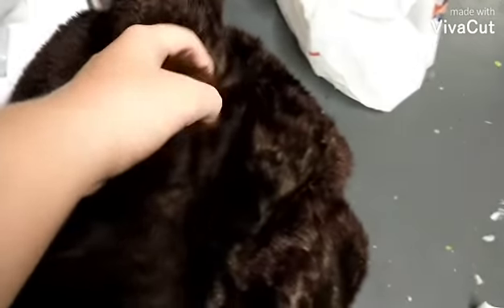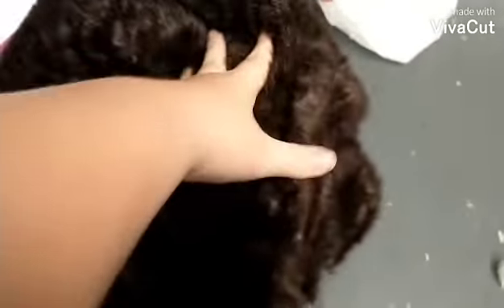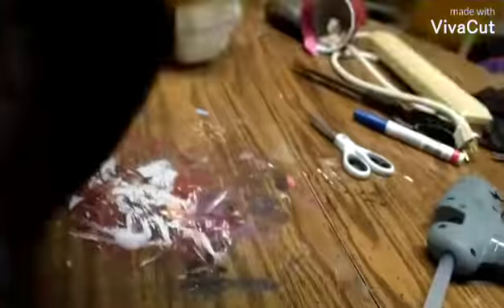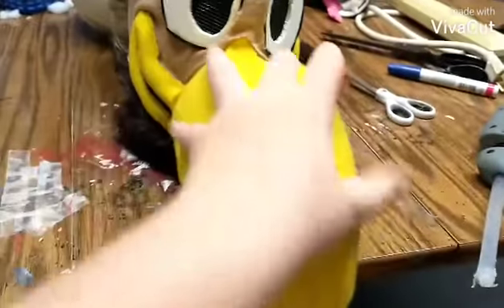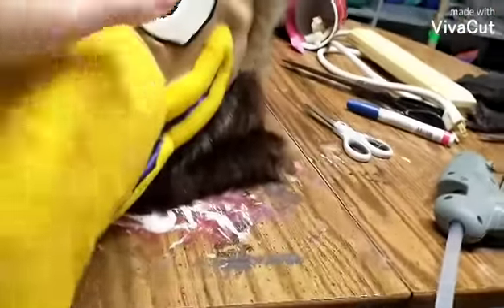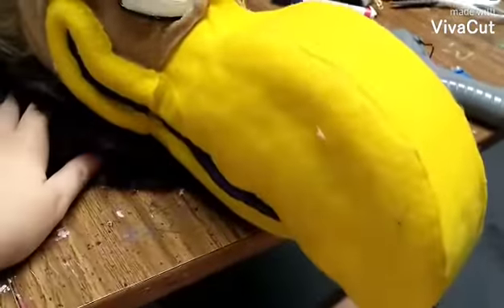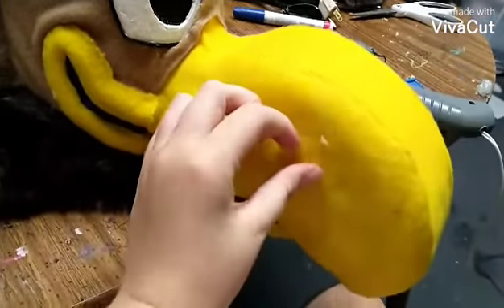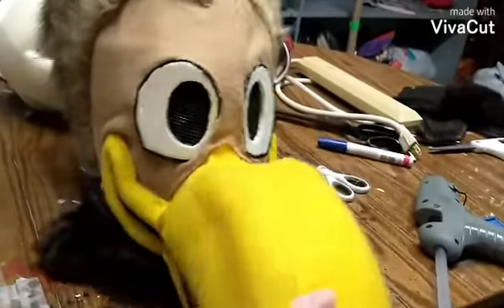Making my fursuit pt4 (done!)